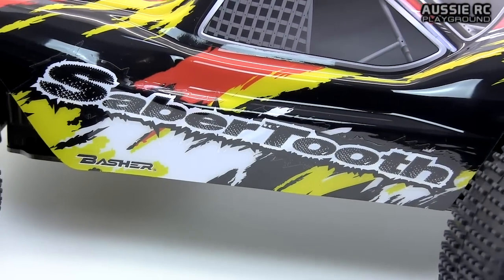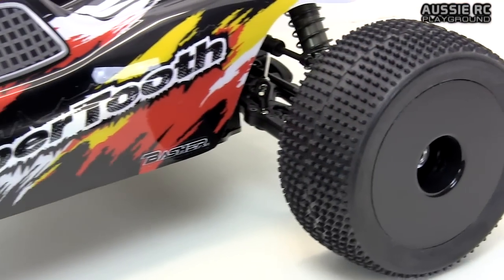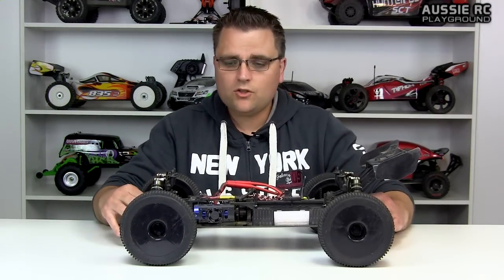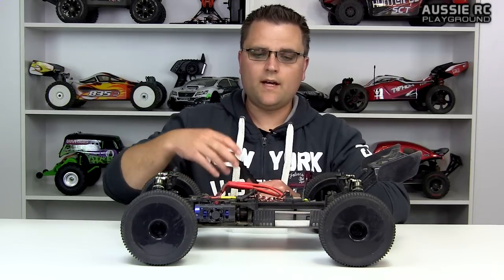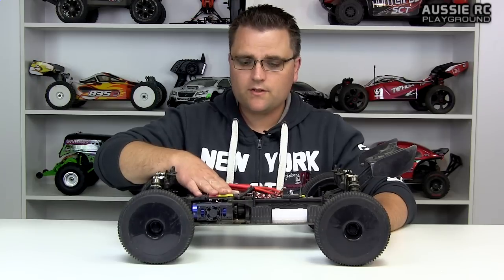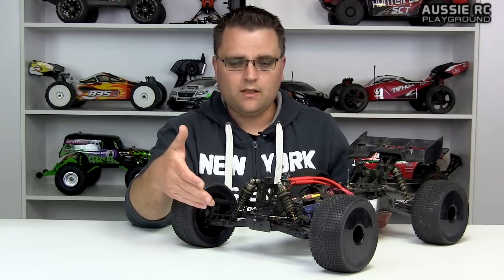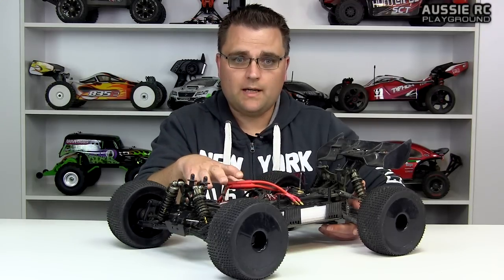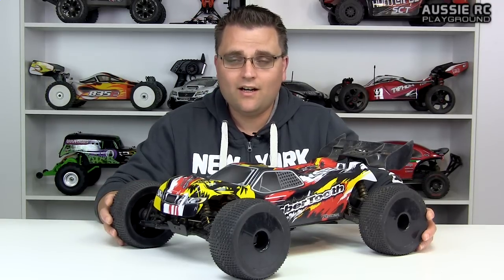Review: Hobby King Basher SaberTooth 1/8 Scale 4WD Truggy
This is my review of the Hobby King Basher SaberTooth and I have to say this car really impressed me. There's no doubt that this car is Hobby King's best yet and at the price that it is, it will be very hard to beat.

TLR Hinge Pins:
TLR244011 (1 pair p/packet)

Track used for intro:
Modern Logo
Artist:
Olive Musique